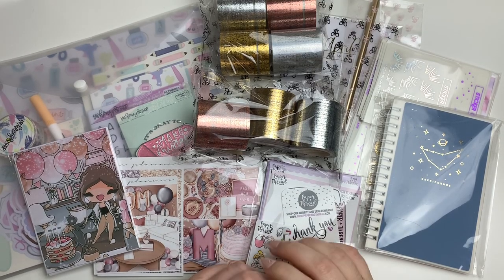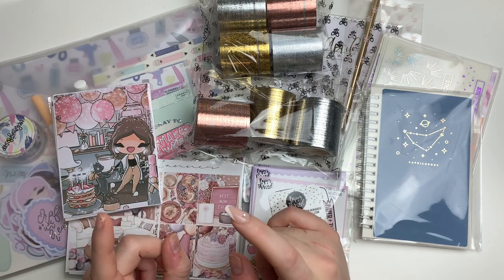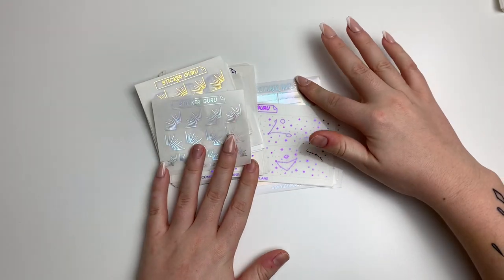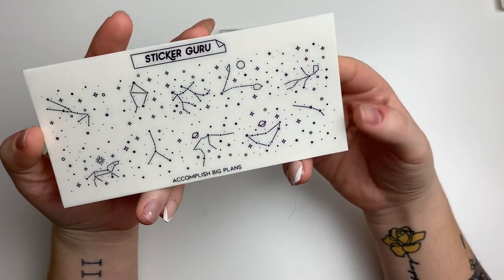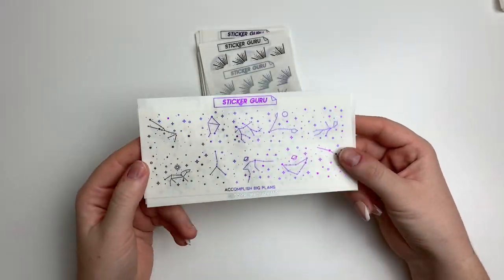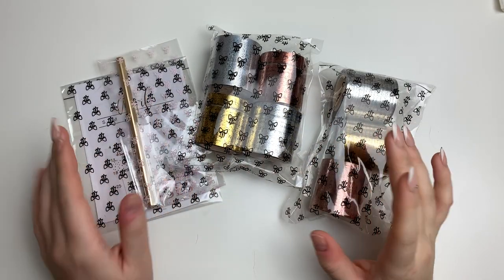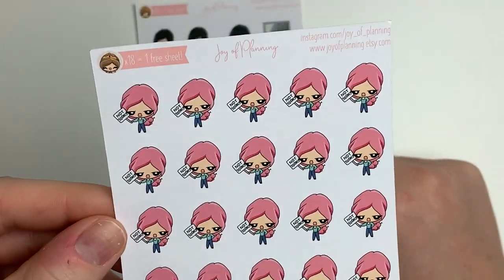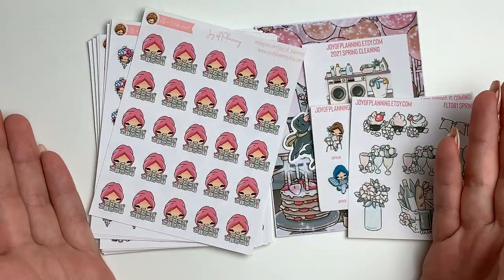Sticker Haul | ft. Sticker Guru, Glam Planner, Rose Colored Daze, etc.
Thanks for checking out my haul video, I love showing how amazing these sticker shops are and I hope that you guys will love them as much as I do!